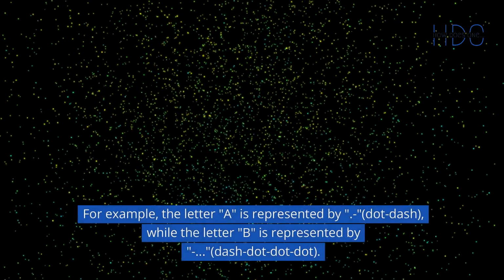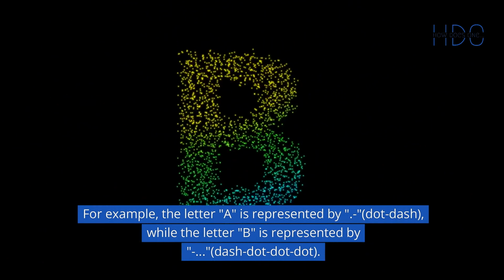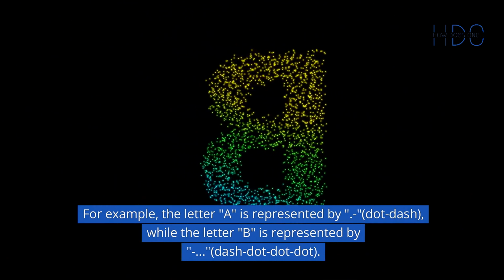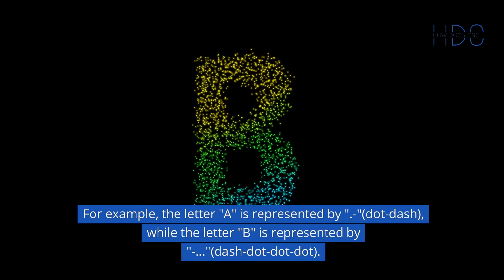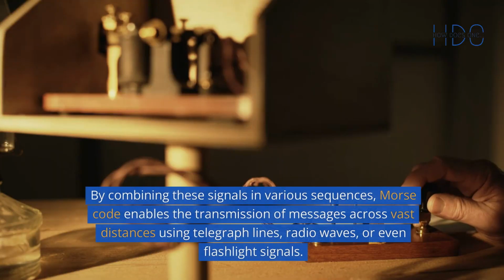How does one incorporate interpretive dance into their flirting technique?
In the realm of flirting, where communication is often a delicate dance of words and gestures, Morse code offers a unique and intriguing way to convey messages with precision and nuance. Originating in the early 19th century as a method of long-distance communication via telegraph, Morse code has since evolved into a fascinating language of dots and dashes, rich with potential for playful flirtation. But how does one navigate this cryptic terrain without inadvertently signaling distress? Let's explore the art of flirting with Morse code and uncover the secrets to sending signals of attraction without getting mistaken for sending an SOS.

Understanding Morse Code: The Language of Dots and Dashes

Before diving into the intricacies of flirting with Morse code, it's essential to understand the basics of this fascinating language. Morse code is a method of encoding text characters as sequences of two different signal durations, called dots and dashes, or "dits" and "dahs." Each letter of the alphabet, as well as numbers and punctuation marks, is represented by a unique combination of these signals. For example, the letter "A" is represented by ".-" (dot-dash), while the letter "B" is represented by "-..." (dash-dot-dot-dot). By combining these signals in various sequences, Morse code enables the transmission of messages across vast distances using telegraph lines, radio waves, or even flashlight signals.

The Art of Morse Code Flirting: Sending Signals of Attraction

Flirting with Morse code adds an element of mystery and intrigue to the age-old practice of courtship. By harnessing the power of dots and dashes, individuals can convey subtle messages of interest, affection, and playful banter in a way that transcends traditional forms of communication. However, mastering the art of Morse code flirting requires finesse, creativity, and a keen understanding of the language's nuances.

Crafting Clever Messages: From Dots to Declarations of Affection

One of the most exciting aspects of Morse code flirting is the ability to craft clever messages that tantalize the imagination and capture the attention of your intended recipient. Whether you're exchanging Morse code signals via flashlight beams across a crowded room or tapping out messages on a smartphone screen, the possibilities for playful banter are endless. Consider starting with simple messages that convey your interest and admiration, such as "•-•• •- - •- -" (I like you) or "••• • •• •• -" (you're cute). As your Morse code flirting skills evolve, you can graduate to more elaborate messages that express your feelings with poetic flair.

Navigating the Fine Line Between Flirtation and Distress Signals

One of the primary challenges of Morse code flirting is avoiding confusion with distress signals, particularly the internationally recognized SOS signal (••• --- •••). While Morse code aficionados may be familiar with the subtle nuances that distinguish flirtatious banter from distress calls, it's essential to tread carefully to avoid any misunderstandings. One strategy for mitigating this risk is to incorporate context into your Morse code messages. Rather than sending isolated signals in rapid succession, frame your messages within a larger conversation or playful exchange. By maintaining a light-hearted tone and clearly signaling your intentions, you can minimize the likelihood of being mistaken for sending an SOS.

Conclusion: Cracking the Code of Flirtatious Communication

Flirting with Morse code offers a delightful blend of nostalgia, intrigue, and romantic whimsy, allowing individuals to express their affections in a language that transcends barriers of time and distance. By mastering the art of Morse code flirting, you can send signals of attraction with subtlety and sophistication, capturing the hearts and imaginations of your romantic prospects. So, the next time you find yourself drawn to someone special, consider harnessing the power of dots and dashes to convey your interest and admiration. Whether you're tapping out messages in Morse code or flashing signals across a crowded room, let your creativity and spontaneity be your guide as you embark on a flirtatious journey that's truly out of this world.

Follow Us for More Tips and Insights